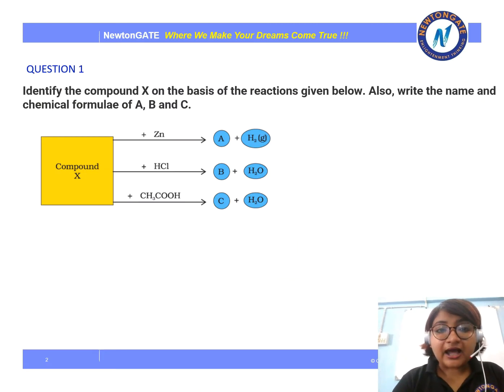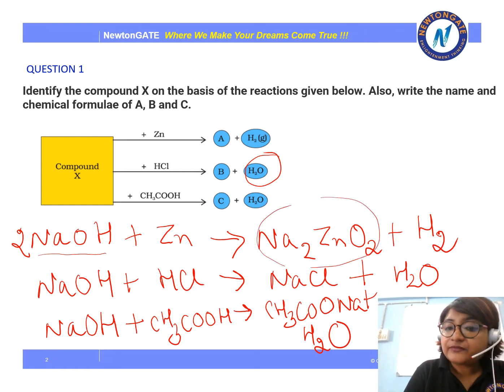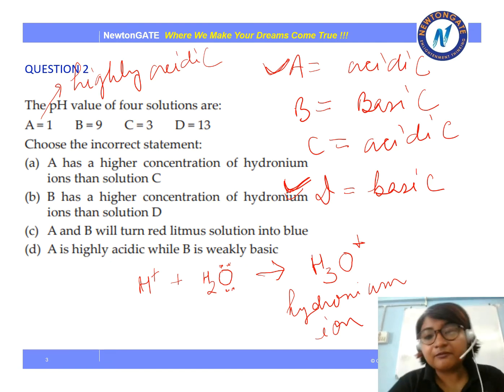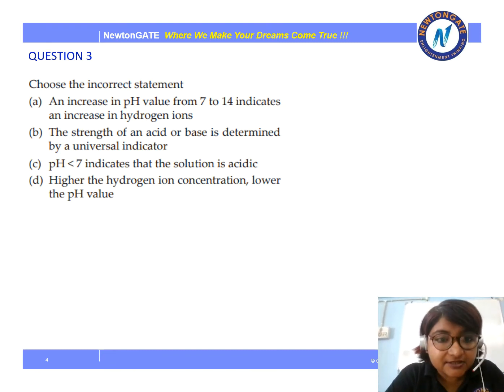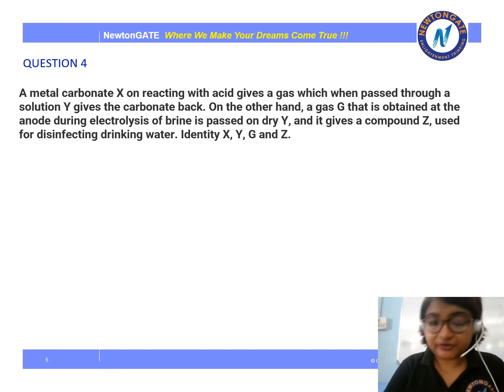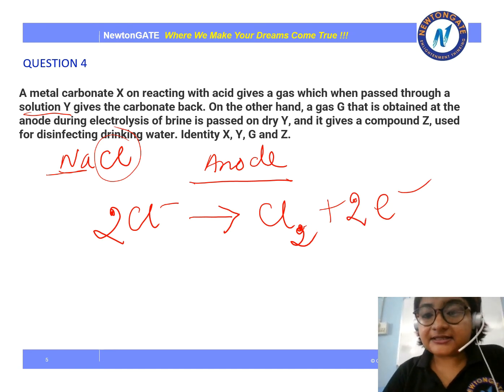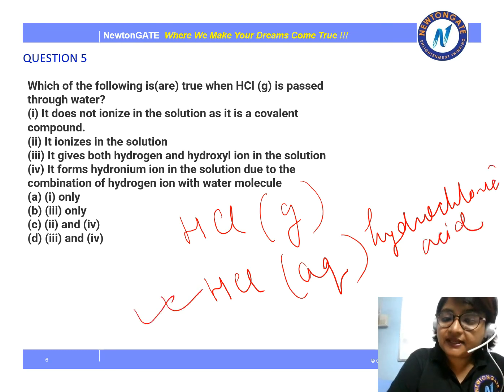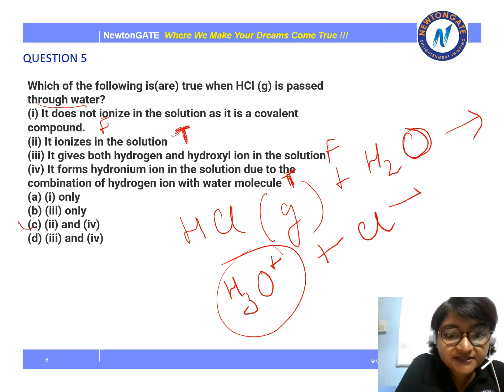Class X CBSE ICSE ACID BASES SALTS TOP 5 QUESTIONS & CONCEPT CLEARING